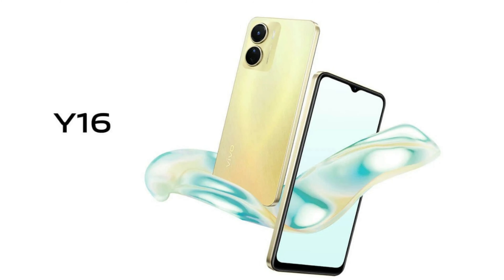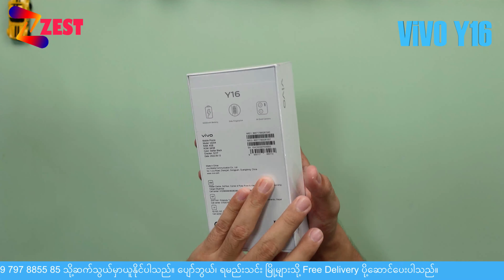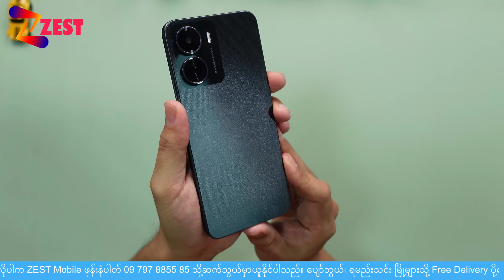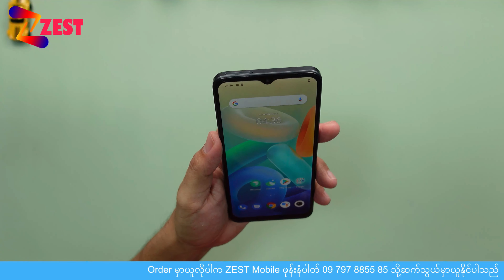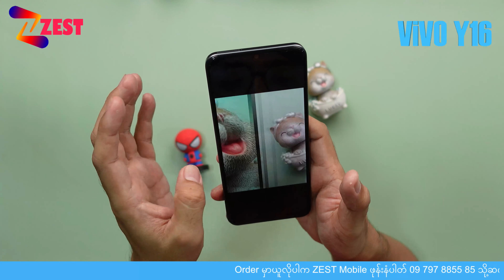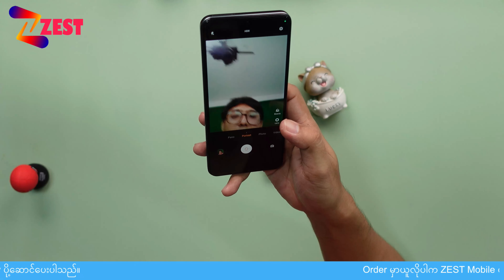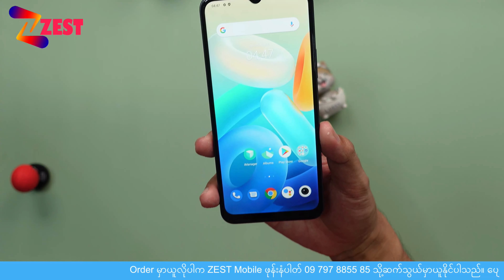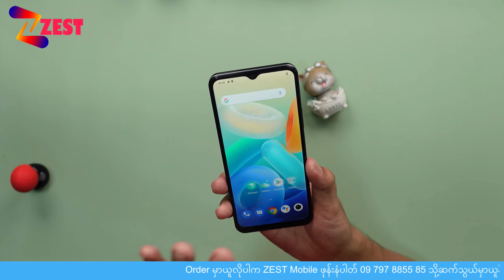အမိုက်စား Desing နဲ့ ViVO Y16 Unboxing Video - 469,800 Ks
ViVO ရဲ့  Y Series အသစ် ViVO Y16 Unboxing Video လေးတင်ပေးလိုက်ပါတယ်..
ZEST Mobile
မဘ-၁၄၃၊လမ်းမတော်
တရားရုံးရှေ့၊မြင်းဘက်ရပ်ကွက်
ပျော်ဘွယ်မြို့။